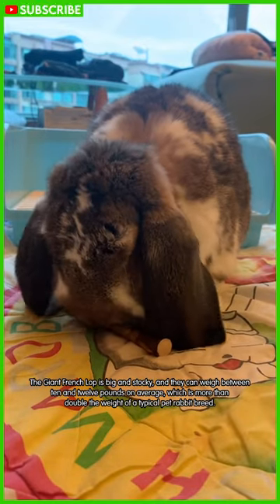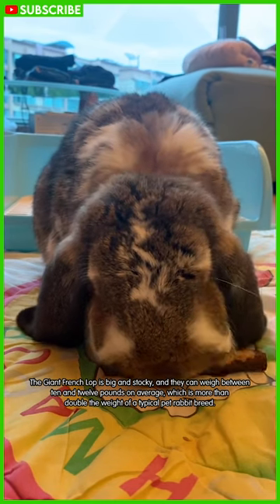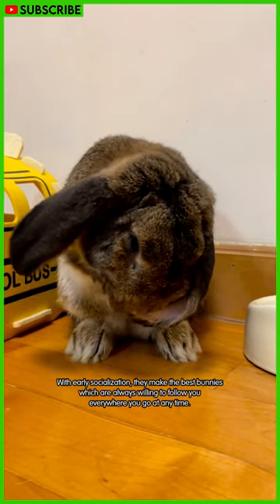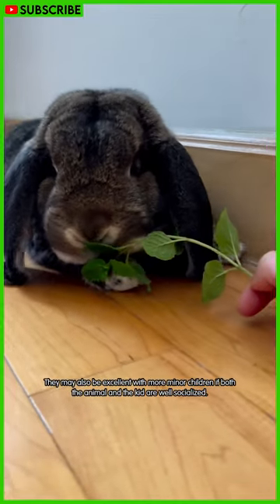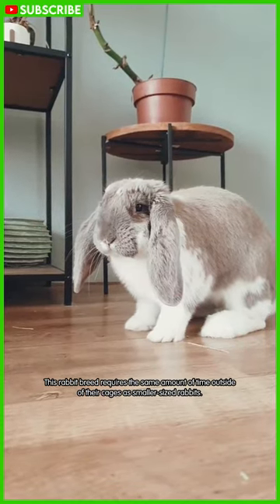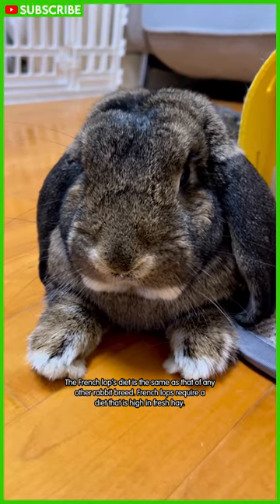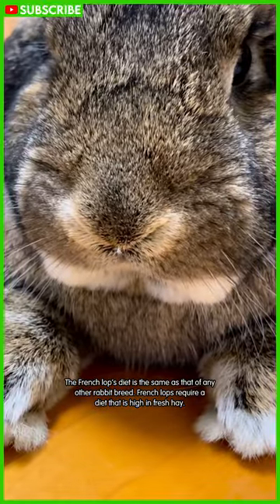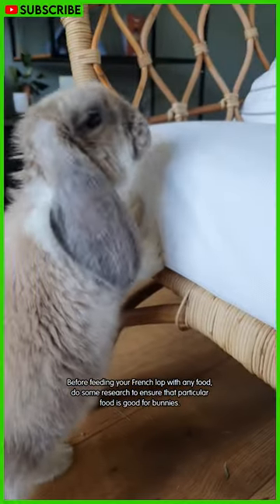Meet the French Lop, the most beautiful rabbit in the world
Today on the channel, we will be telling you all about the great French lop rabbit breed. The French lop is a giant rabbit breed that originated from France in 1850; they were developed for meat from crossing the English Lop with the Flemish Giant Rabbit breed.

⏱️TIMESTAMPS⏱️